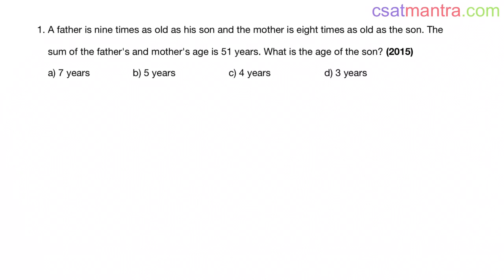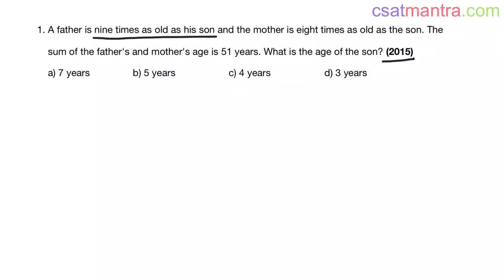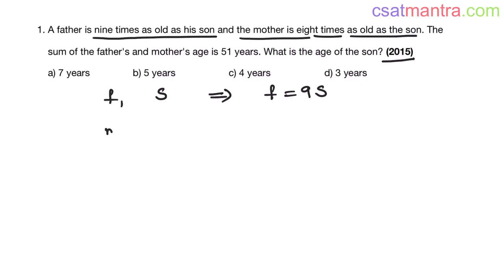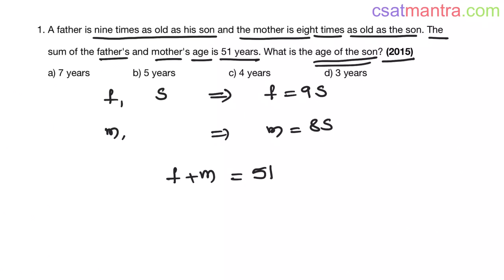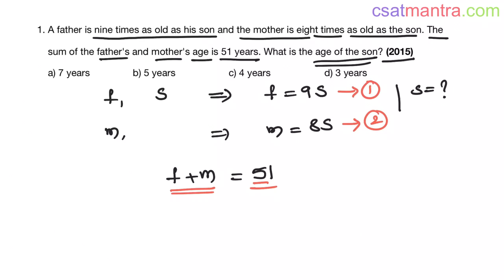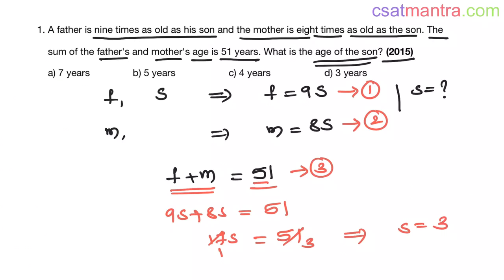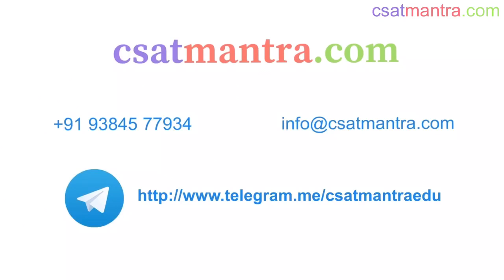A father is nine times as old as his son and the mother is eight times as | CSAT 2015 | CSAT MANTRA